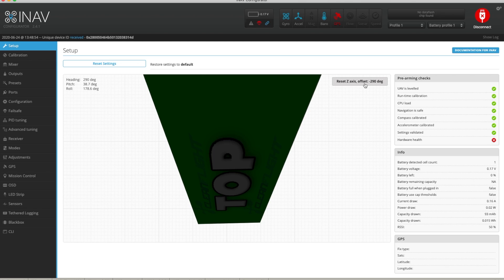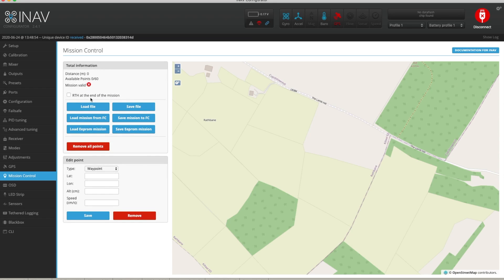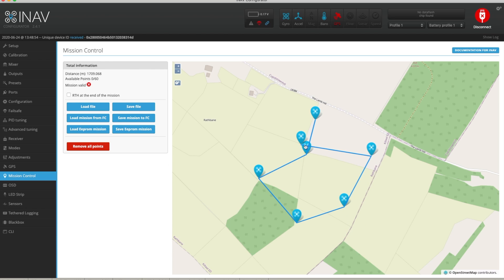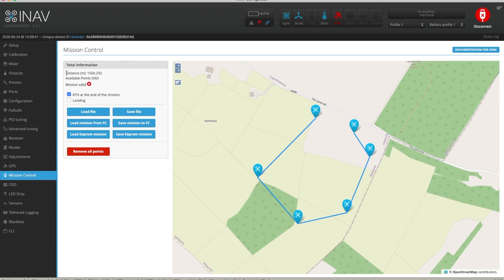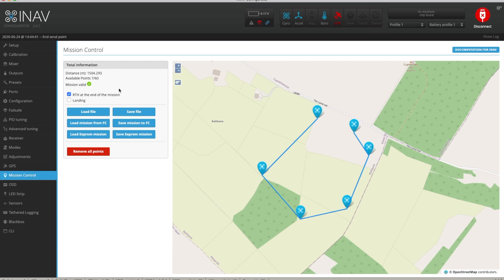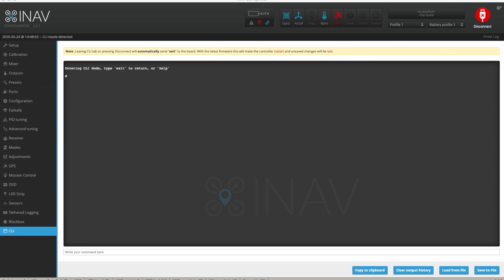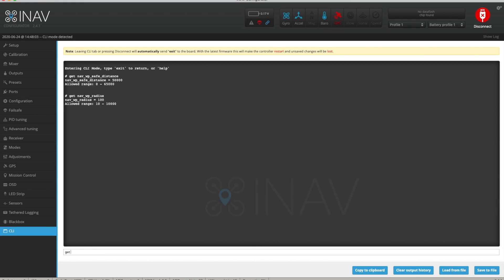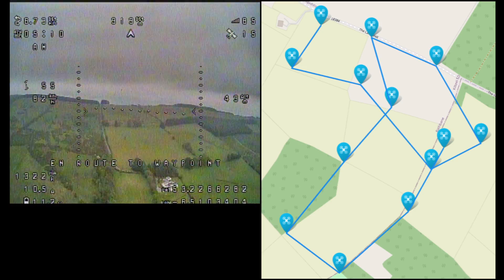iNav Mission Control for Fixed Wing ✈️ How to and Demo Autonomous Waypoint Mission 🤖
How to setup and use Mission Control in iNav to send your fixed wing on an autonomous waypoint mission. I’ve been playing around with this on my AR wing over the last couple of months and it works really well, there are just a few things you need to look out for that will most likely cause you frustration if you don’t watch this video first.

IMPORTANT NOTE: Please make sure your plane flies well in an autonomous mode such as RTH before attempting a WP mission. I recommend higher altitude and close range for your earlier tests. Good luck! :D

When NOT selecting RTH at end of mission: Tested this and the plane will loiter around the final WP at the altitude you had set for that particular WP.

Two things to note or slightly correct from this video:
1: It appears that the target speed may not be used at all in WP missions and it actually uses the 'cruise throttle' you have set for autonomous flying, even though The wiki states: "The mission is defined with waypoints, which have the information about latitude, longitude, height and speed between the waypoints". It's a real shame they have said this in the wiki and added the ability to set the speed per WP because this just causes confusion :/
2: The nav_wp_safe_distance actually stops you from arming if the first WP is further than your parameter, rather than stopping you from entering WP mode while flying as I suggested. However, there is a request to change to behave in the way that I've detailed The reason I missed this was I accidentally had my nav_extra_arming_safety set to 'OFF' so the check on arm was not taking place.

Full WP flight video: coming soon

CLI mentioned in this video:
-nav_wp_safe_distance = First waypoint in the mission should be closer than this value [cm]. 10,000 (100m) default. Set to 0 to bypass this check.
-nav_wp_radius = Waypoint would be considered reached if plane is within this radius. Default 100 = 1m
-failsafe_mission = If set to OFF the failsafe procedure won't be triggered and the mission will continue if the FC is in WP (automatic mission) mode

AR Wing Setup

-AR Wing - PNP with electronics and ply winglets (version I don't have)

Build equipment